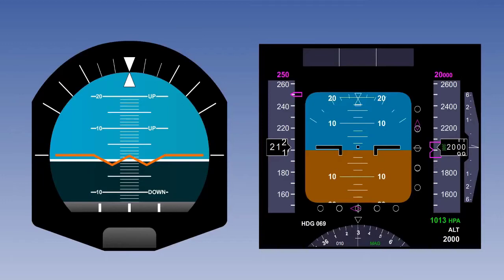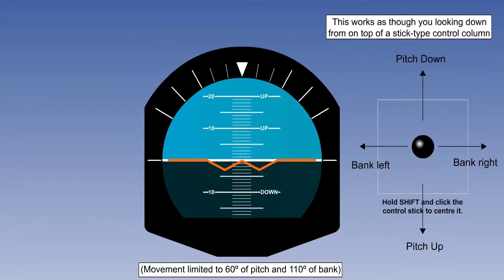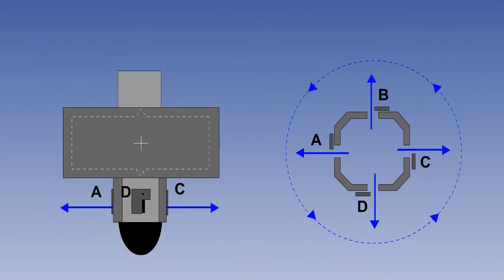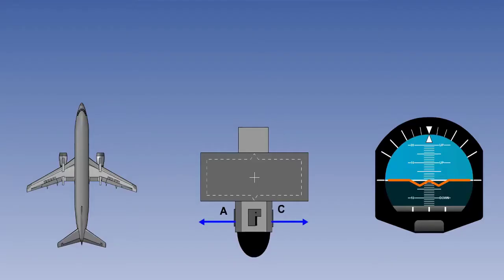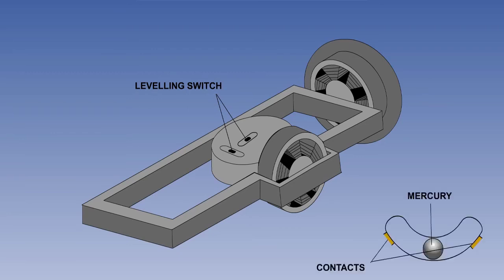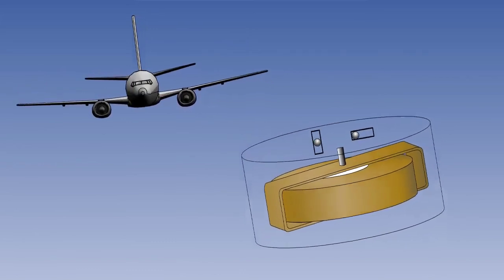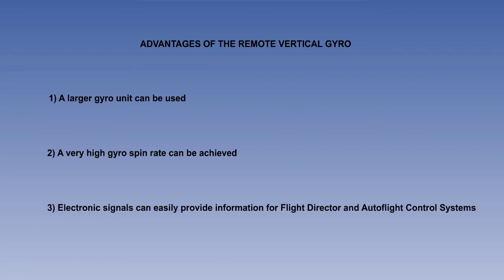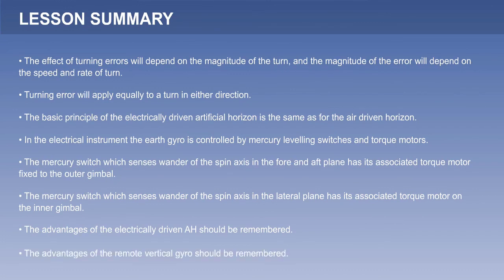Artificial Horizon Of Aircraft | Working Principles Of Artificial Horizon | Lecture 29